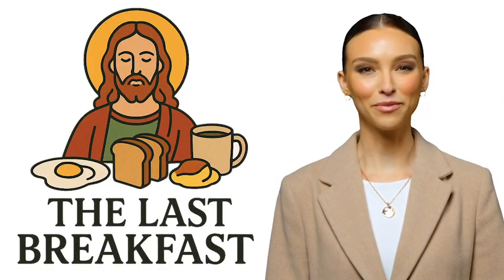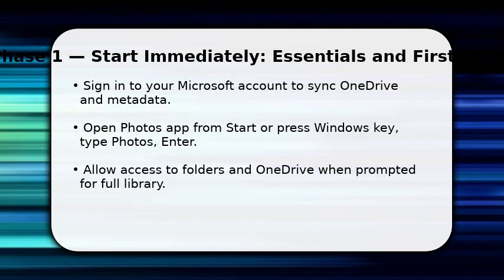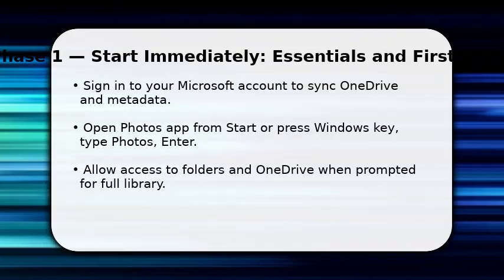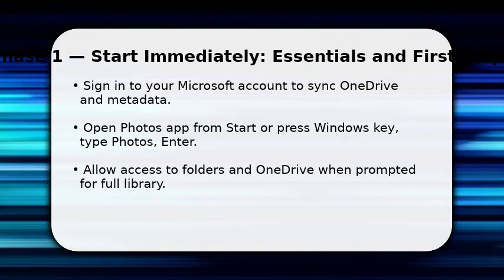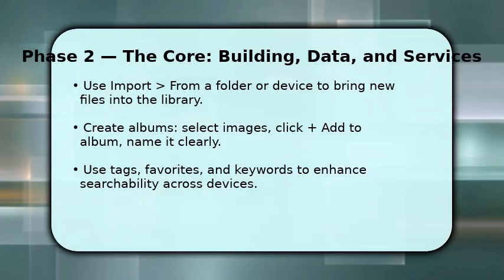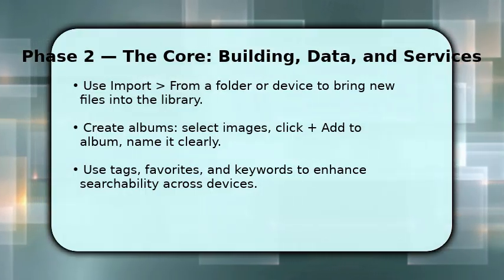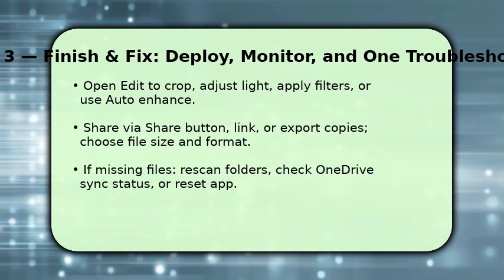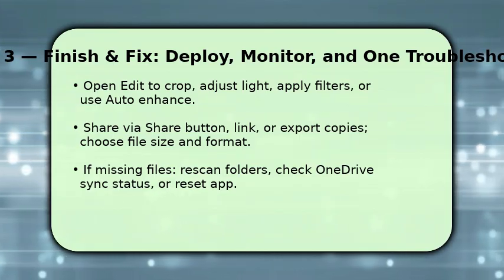How to Use Photos in Windows 11 - Full Guide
How to Use Photos in Windows 11 - Full Guide | 🔒 Surfshark VPN Deal — Stay private and secure. $1.99/mo + 3 Months Free ▸

Discover the ins and outs of incorporating photos into your Windows 11 experience with our comprehensive guide. From importing images to customizing photo settings, learn how to enhance your digital workspace efficiently.

Windows 11, photos in Windows 11, import pictures on PC, customize photos for Windows 11, photo management software